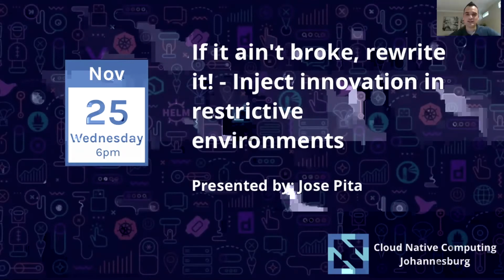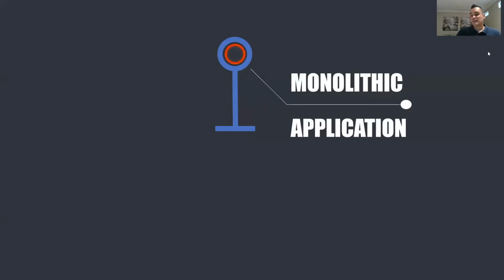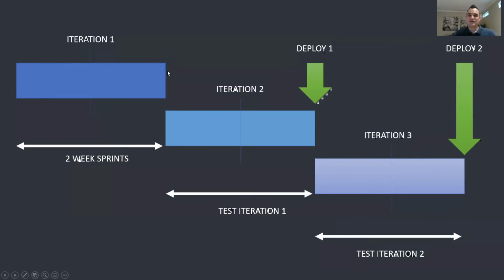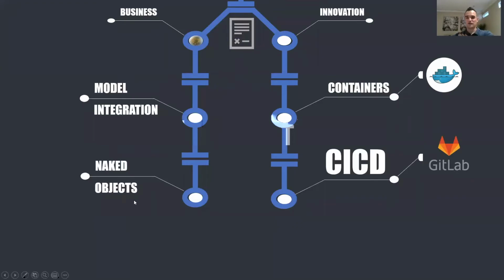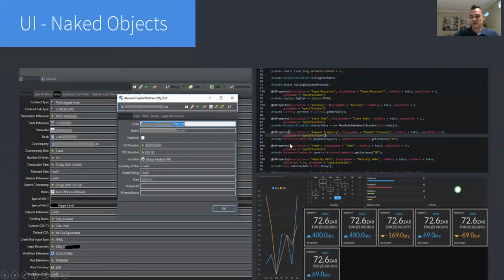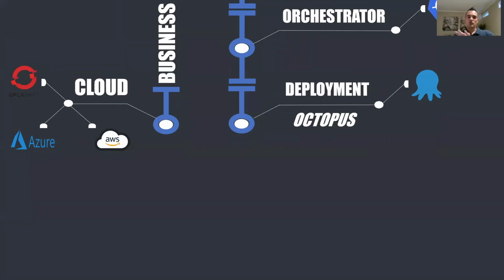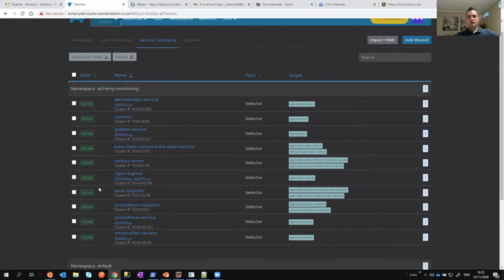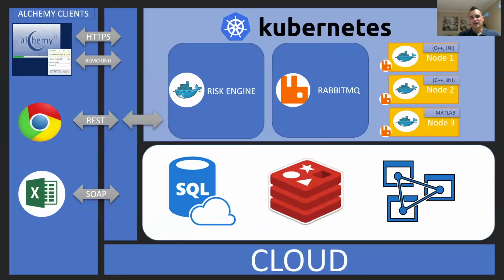If it ain't broke, rewrite it! - Inject innovation in restrictive environments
A recording of the Cloud Native Computing Johannesburg meetup event hosted on 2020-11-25.

Working in the constrained financial trading and risk management environment, our dev team managed to eliminate technical debt, review and rewrite core components of our risk engine all while delivering on business as usual tasks. Our marginal improvements lead up to a substantially more reliable and scalable solution. Through the use of containers and k8 as the orchestration platform, we positioned our system to be ready for our organizations' push towards cloud without much fuss.

This is the tale of how we turned a relatively unknown trading platform in an ocean of trading platforms into one of two strategic systems for the organisation.